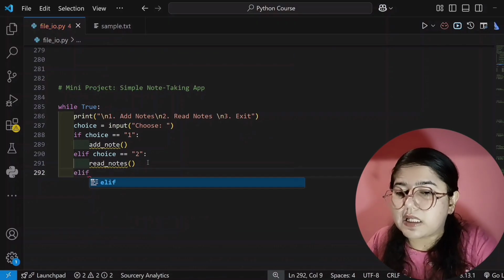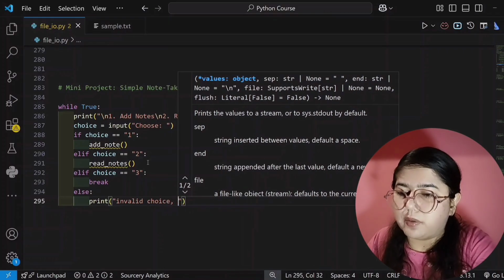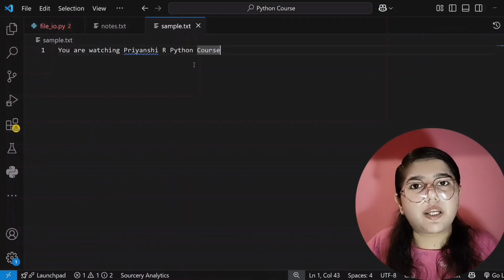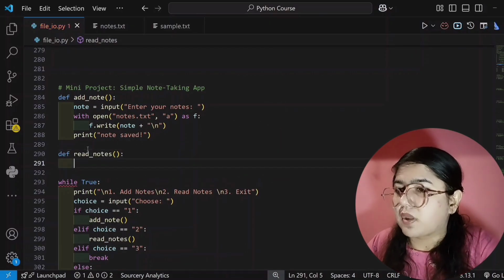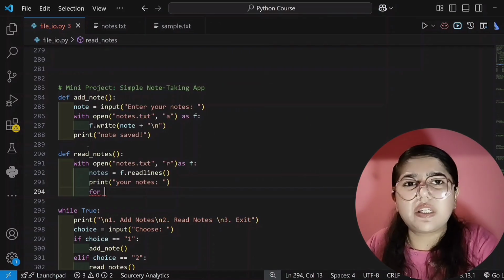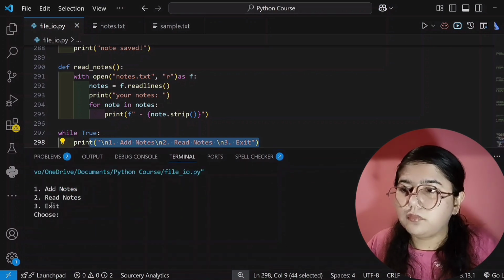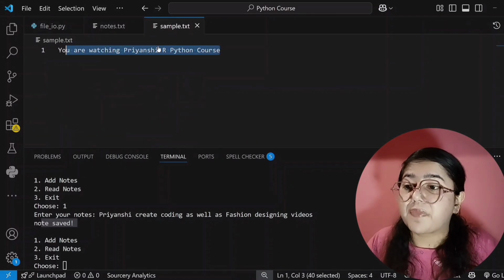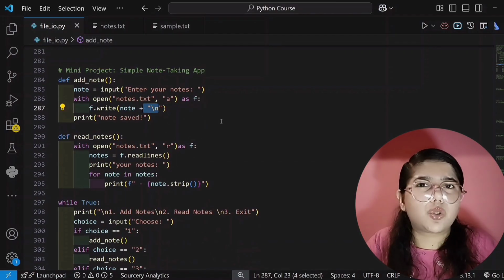Note Taking App using File Handling | File I/O | Python Project🚀 Ultimate Python Course 2025 | ENG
🚀Learn Python from Scratch! This course covers everything from beginner to advanced, including real-world projects and practice questions to help you master Python, this course will take your Python skills to the next level! python 2025

                         Timestamps
00:01 Intro
01:06 Project Preview
03:42 Start Project